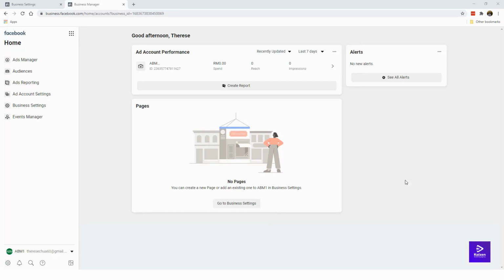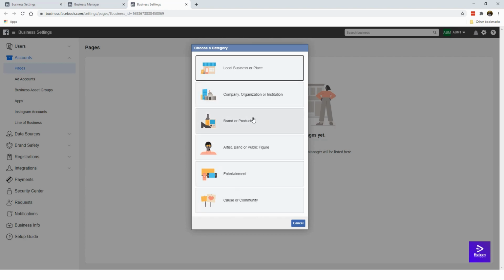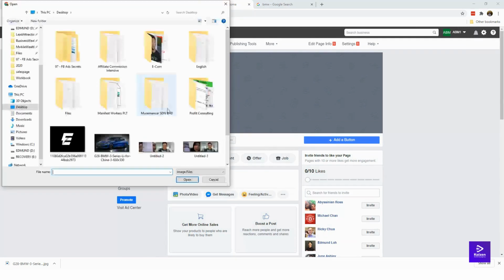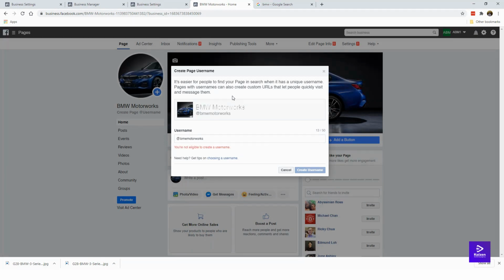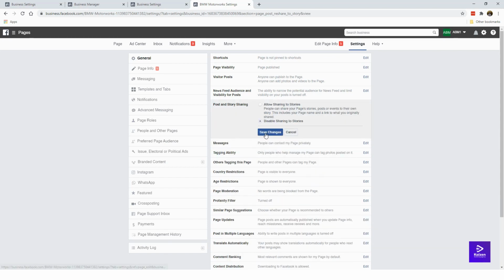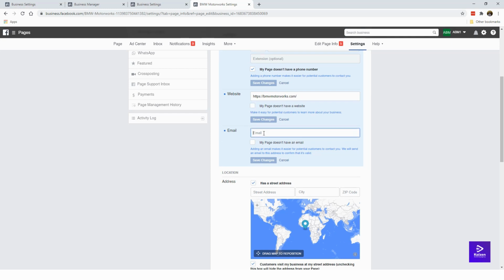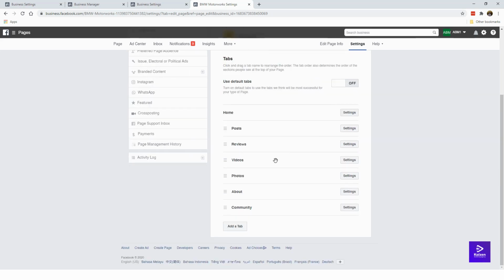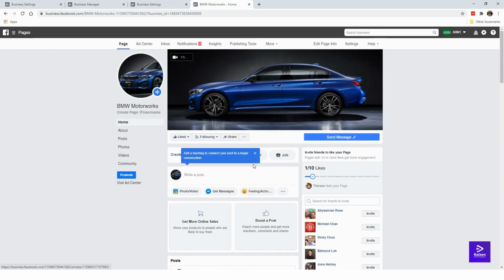Video 5 How To Add FB Page Or Create FB Page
Video 5 - How To Add FB Page Or Create FB Page.mp4